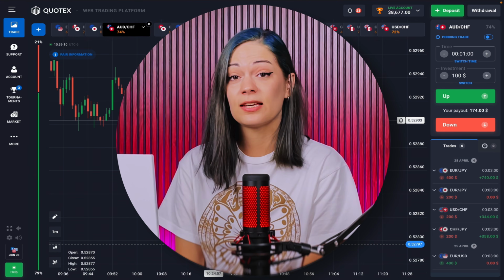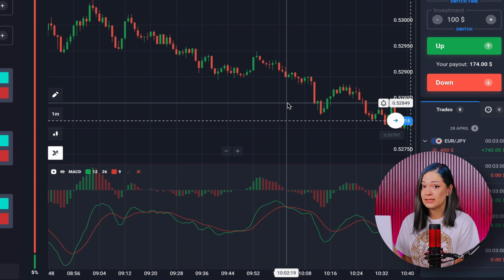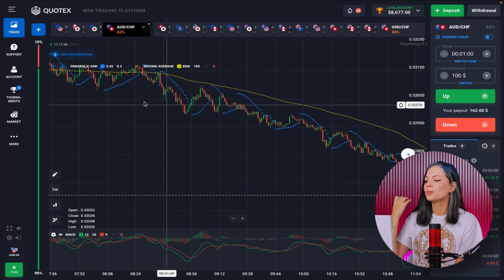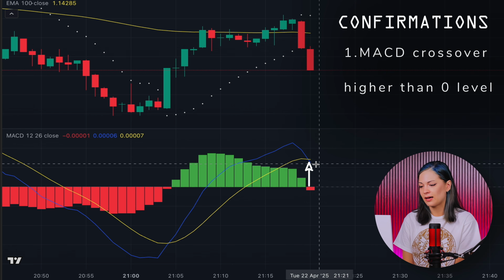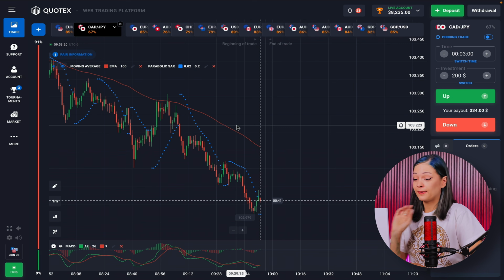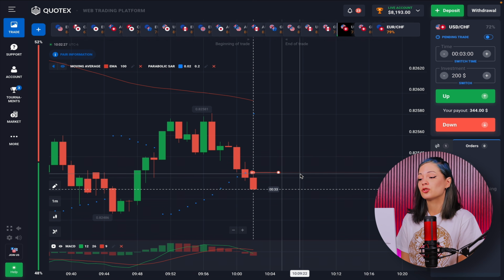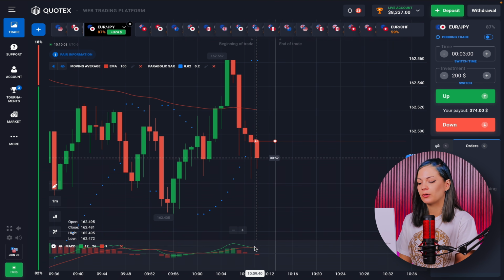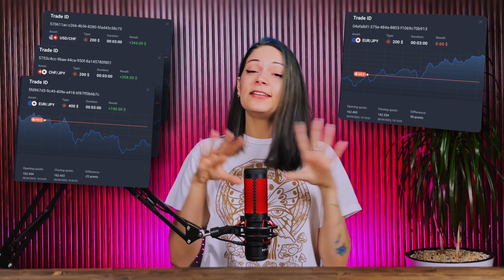Easiest PROFITABLE MACD Strategy for Binary Options! (Backtested)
In This Video I shared Easiest PROFITABLE MACD Strategy for Binary Options! (Backtested)

👉 Open Demo Account My Telegram GET MY FREE COURSE TXT TO MY TELEGRAM «I WANT TO LEARN»

00:00 - Intro
00:43 - Strategy
01:27 - MACD
04:26 - PARABOLIC SAR
04:44 - MOVING AVERAGE
10:10 - Backtesting
11:33 - Backtesting results
11:55 - Trading
19:07 - Profit

WARNING:
The videos on my channel are foreducational and entertainment purposes only. As per CFTC Rules, U.STraders should not trade binary options. Investing in CFD involves alevel of risk, which is why potential or total loss can be a result of
mismanagement of trading tools. Trading BO is not suitable for allinvestors, as it can result in a complete loss of the invested capital.Never invest more than you can afford. Be sure to familiarize yourselfwith all the risks before you start trading complex financial products.
Thanks!